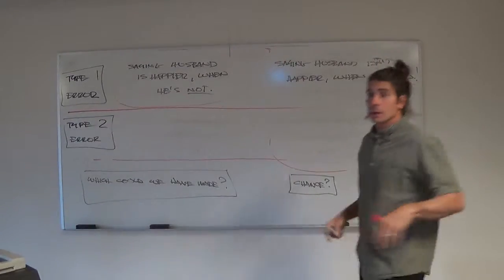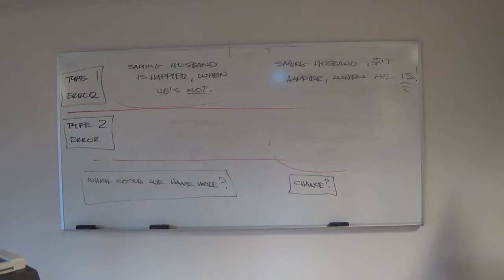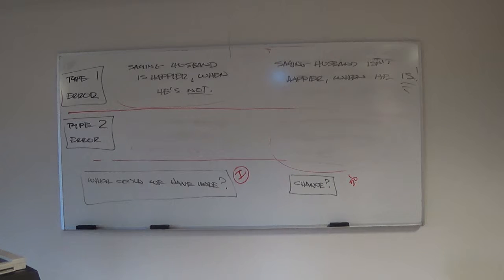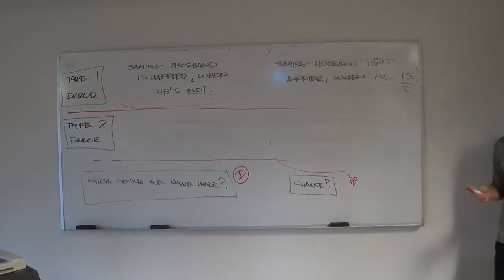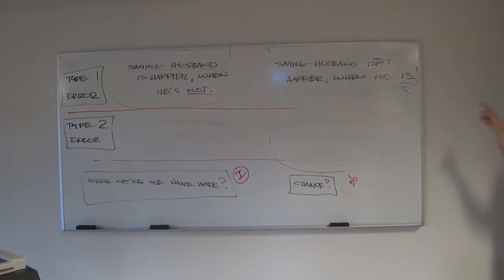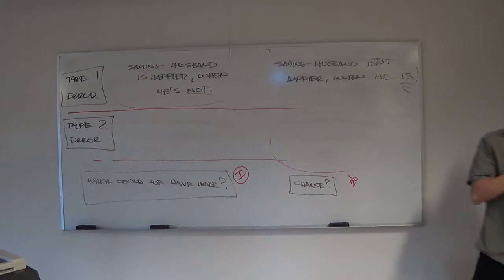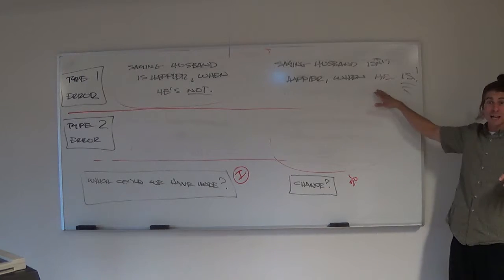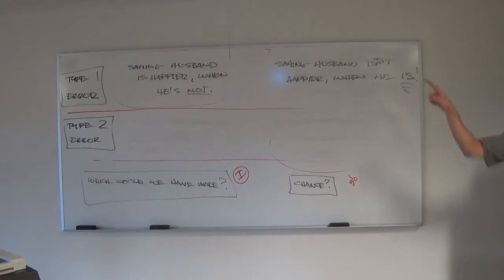11.12.13 (Review of Single Parameter Testing)